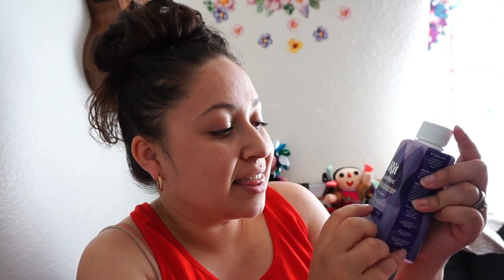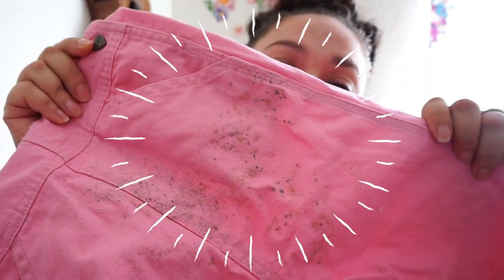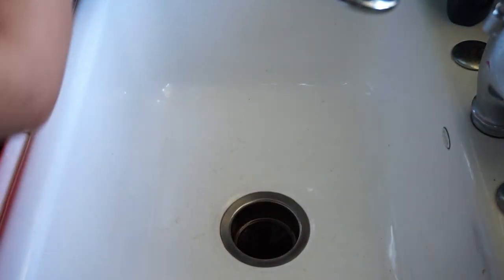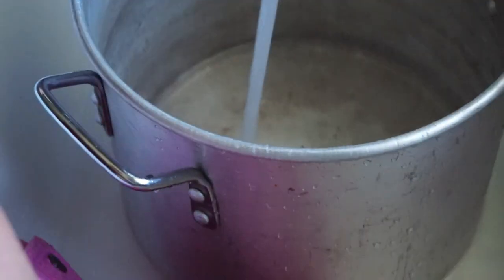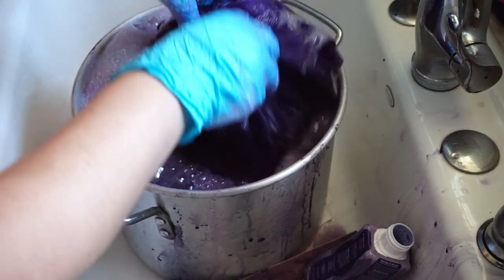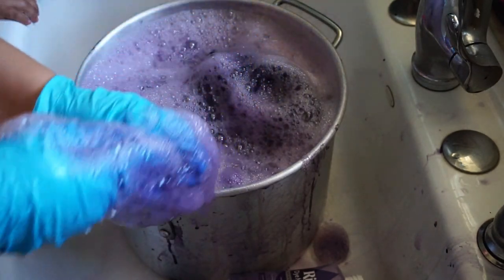DIY: Dye Overalls with RIT dye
Welcome to another video with a DIY and fixer upper project, we are going to Dye Lunas moldy overalls with RIT Dye .